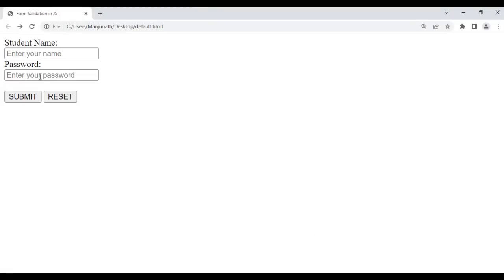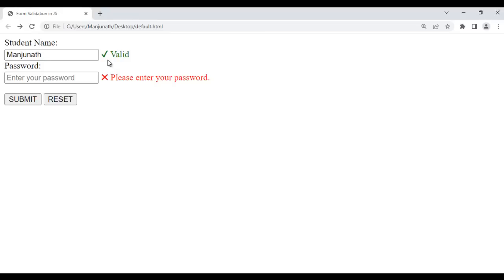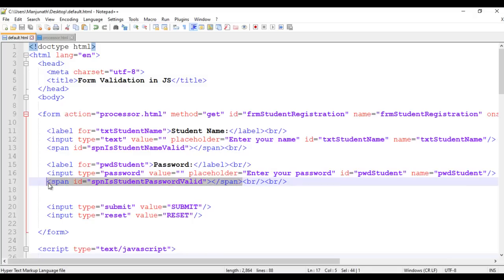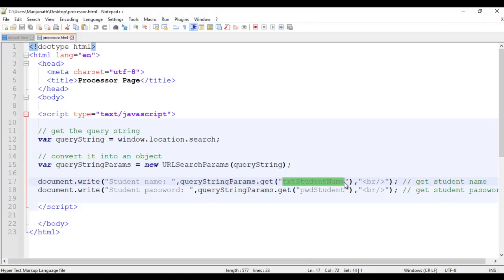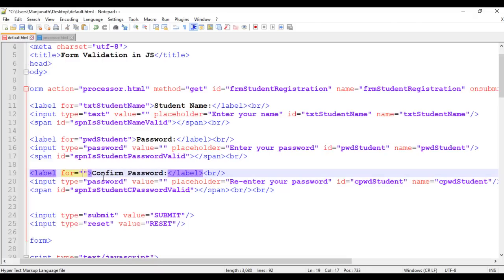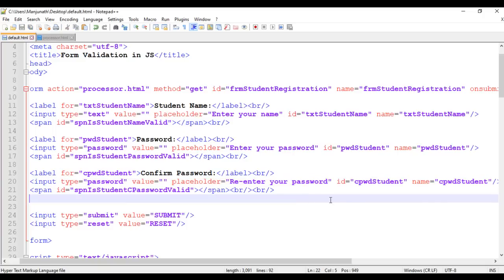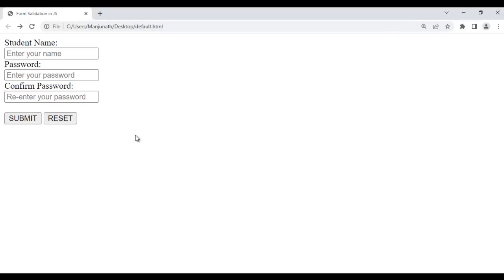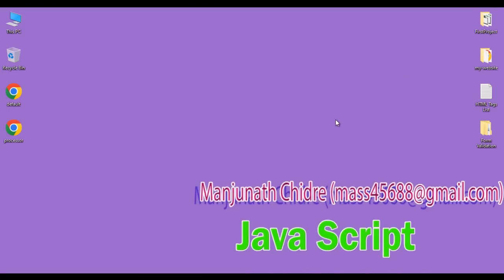Form Validation in JavaScript Part 3 - How to Validate Complete Student Registration Form in JS 🚀